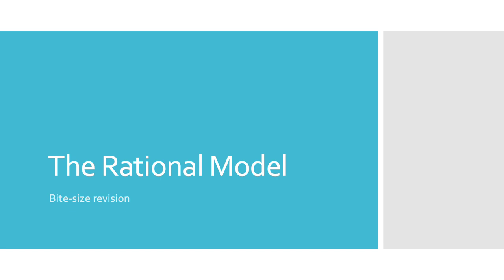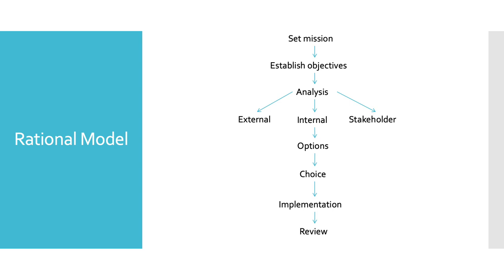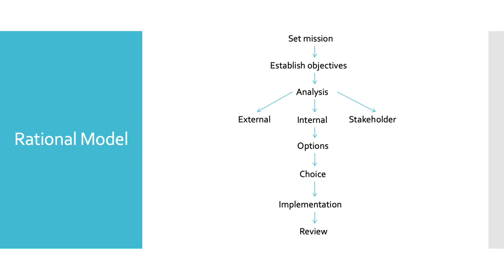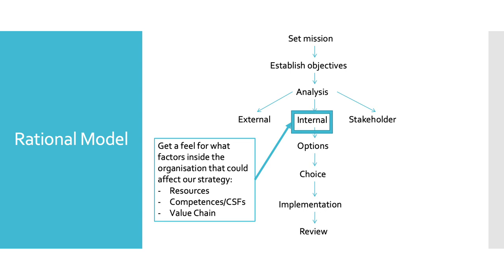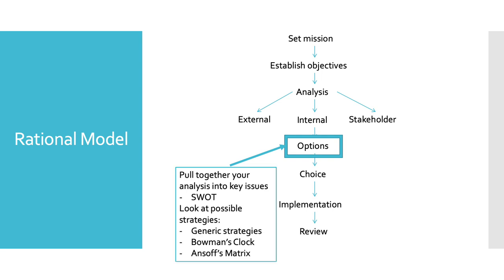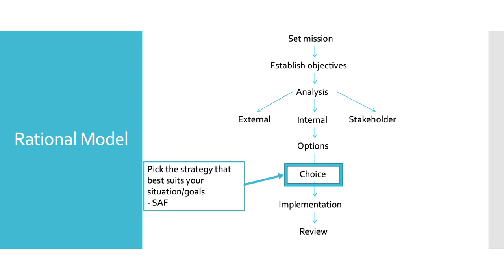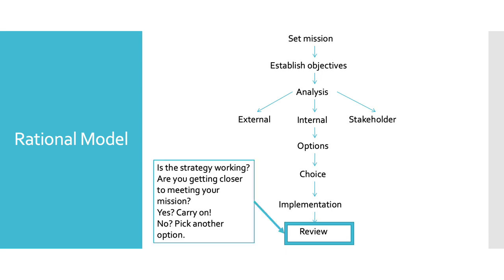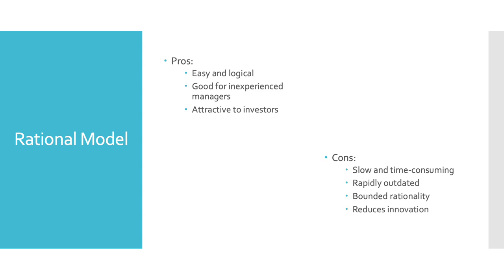Rational model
In this video we are looking at a key model when coming up with a business strategy - the rational model. We will look at how it works, what the stages are and what it's drawbacks might be.